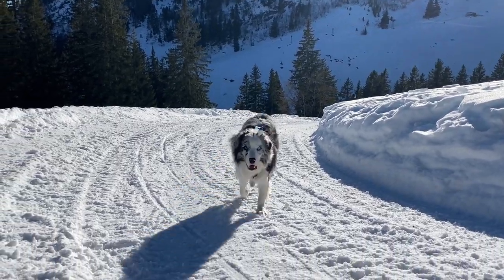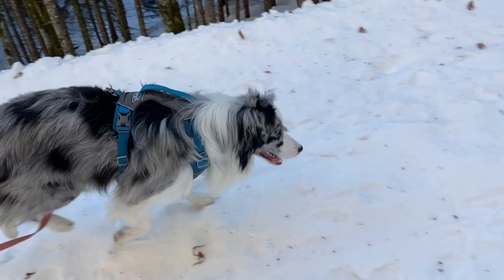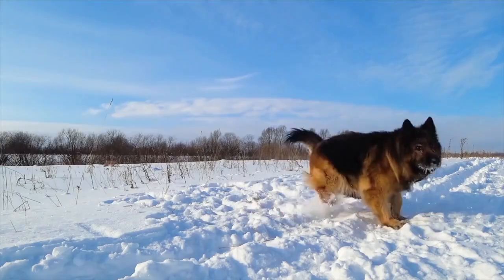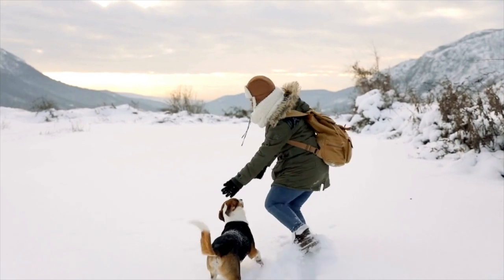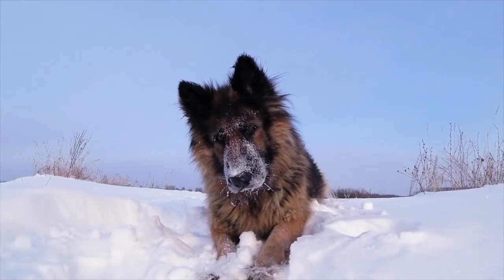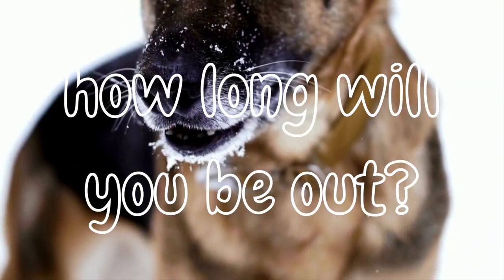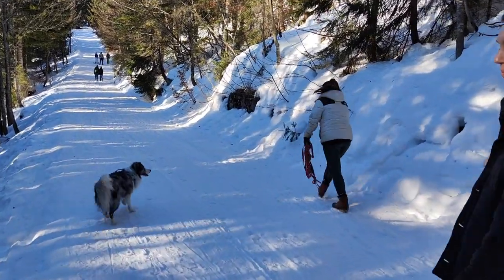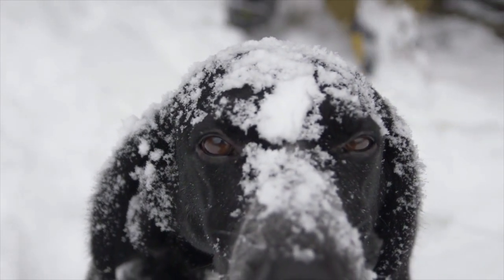How To Tell When Your Dog NEEDS Snow Boots!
Do dogs really NEED snow boots to protect their paws? Ask yourself these 2 questions to see if your dog needs paw protection!

CC:
Do Dogs NEED Snow Boots?

For a lot of us except for those that live in warm places like Florida or California, winter means tons of snow each year, and usually, dogs absolutely love snow. But, that doesn’t mean snow is harmless to dogs — sometimes, snow can actually mean potential injuries to your dog’s paw, and that’s where doggy snow boots come in. Let’s jump right into the questions at hand — do dogs really NEED snow boots?

The very broad answer is — sometimes! So, to determine if your dog needs snow boots, ask yourself the following 2 questions…

1. Where are you going? If you’re just going into your backyard to play in a snow for a bit, the chances are that you don’t need snow boots — just keep an eye out for any signs of discomfort like your dog lifting their paw out of pain. BUT, if you’re going to anywhere with even a little road salt, I would seriously consider dog snow boots! The chemicals in road salt is what hurts your dog’s paws, especially when mixed with snow. It can cause serious pain and even cracks in the paw. What’s worse is when the chemicals get stuff between your dog’s little toes and then your dog licks them — they’re extremely toxic when ingested, another reason to keep the paws safe with booties.
2. How long will you be out? Even if you are going somewhere with no road salt in sight, if you’re going to be outside in the snow for a long period of time, I’d recommend dog snow boots! Even though dog’s paws are meant to endure the snow, it doesn’t mean they can trek through the snow for hours without feeling discomfort. So, just pop on some snow boots if you’re going for a longer walk in the snow — better safe than sorry!

If you liked this video, don’t forget to check out our video on how to get your dog comfortable with snow boots linked here on the screen.